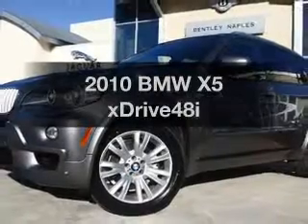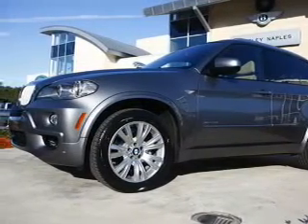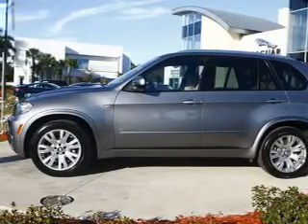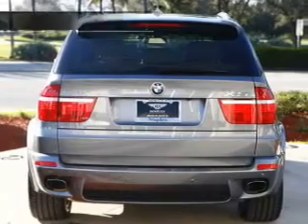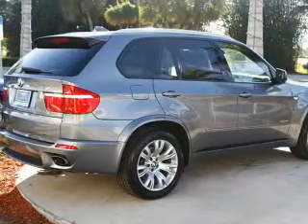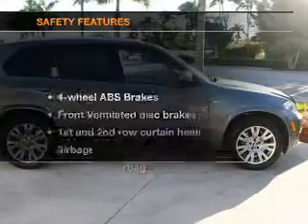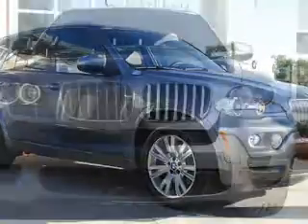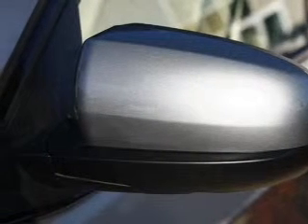2010 BMW X5 - Naples FL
Year: 2010
Make: BMW
Model: X5
Trim: xDrive48i
Engine: 4.8 liter 8 cylinder 32 valve
Transmission: 6-Speed Automatic
Color: Space Gray Metallic
Mileage: 36448
Address:
900 Tamiami Trail N